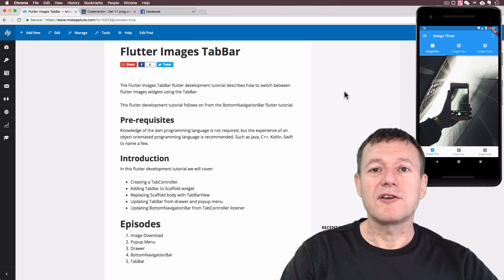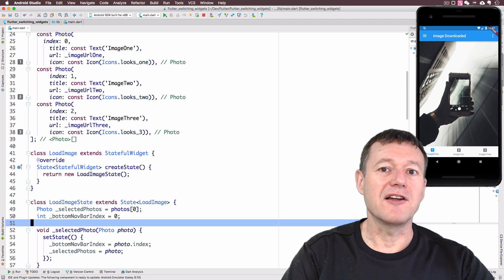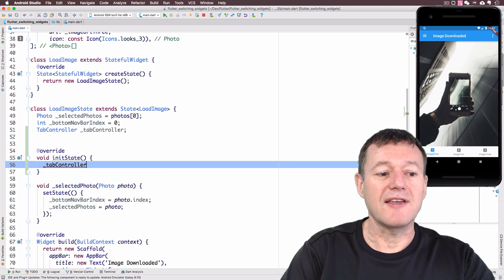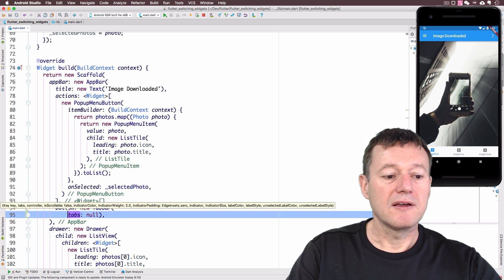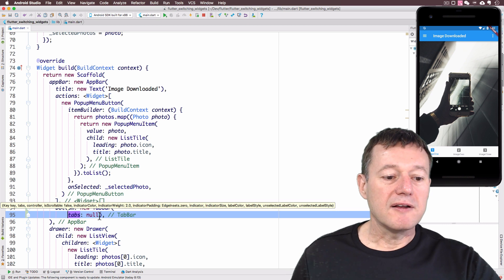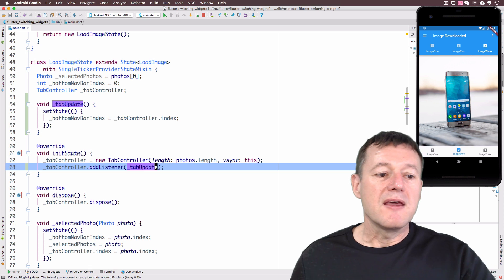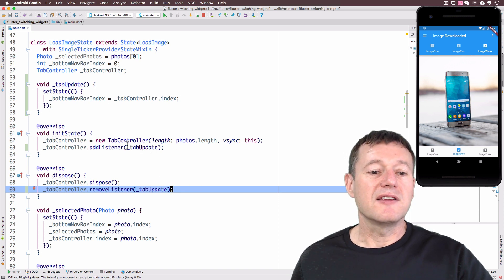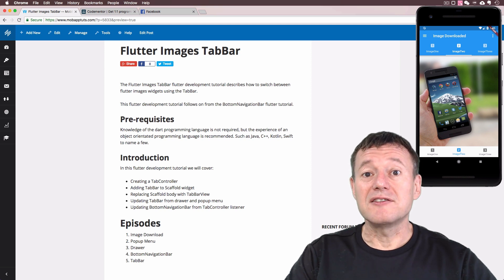Flutter TabBar tutorial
The flutter drawer development tutorial describes, how to a TabBar to a flutter application using the dart programming language.

This flutter development tutorial will include:
* Creating a TabController
* Adding TabBar to Scaffold widget
* Replacing Scaffold body with TabBarView
* Updating TabBar from drawer and popup menu
* Updating BottomNavigationBar from TabController listener

For comments or questions related to this flutter, tutorial check out